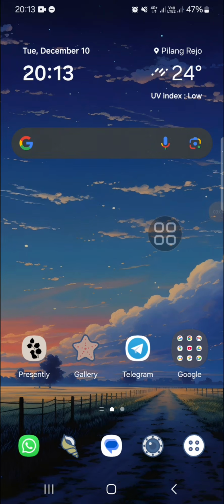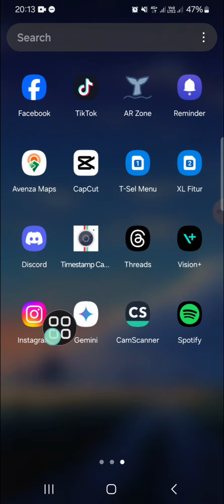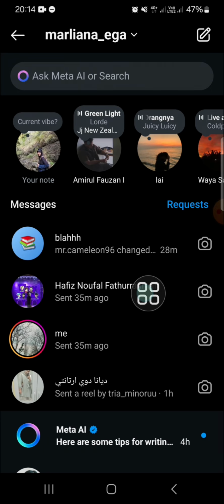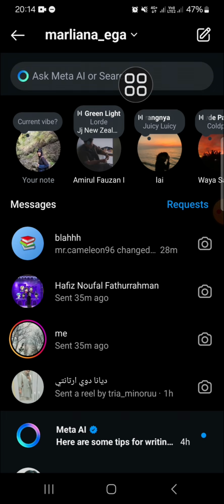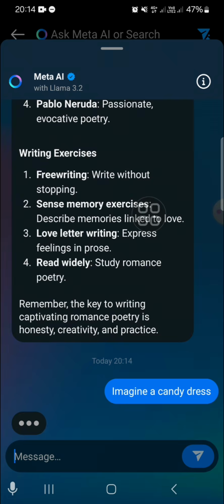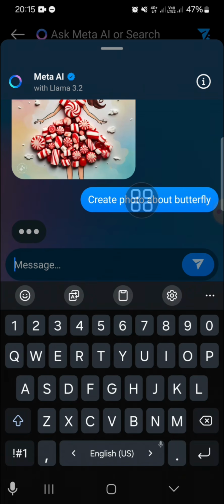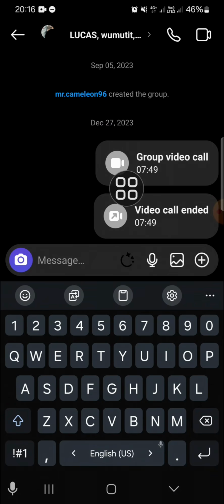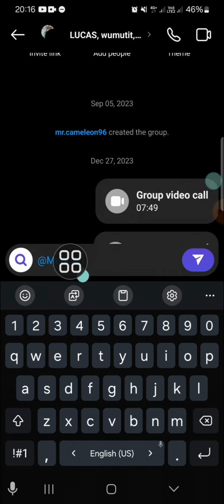Meta AI Feature! How to Use Meta AI on Instagram Direct Messages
Discover the power of Meta AI on Instagram Direct Messages! 🚀 In this video, we’ll show you how to use Meta AI features to streamline your chats, answer questions, and enhance your conversations with friends and followers. From quick responses to personalized suggestions, Meta AI is here to make messaging smarter and more efficient.